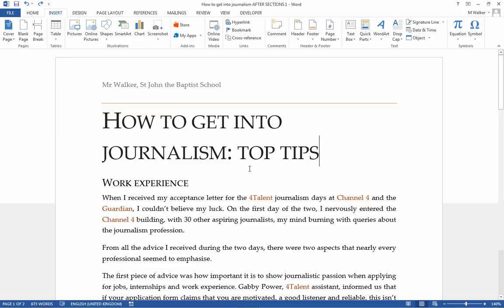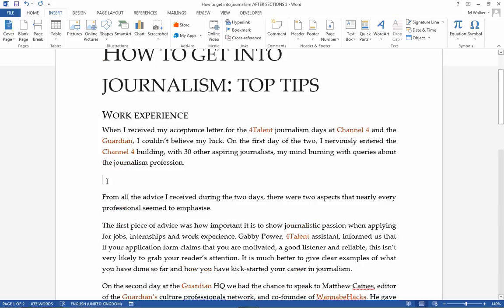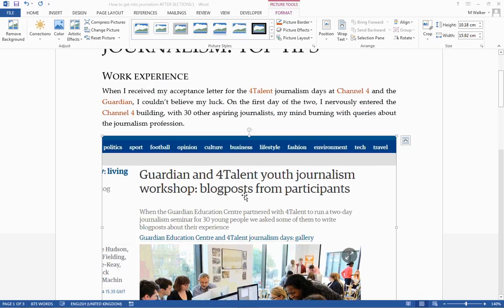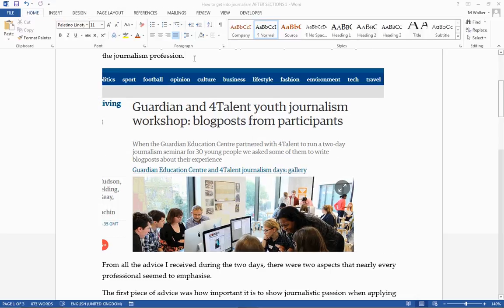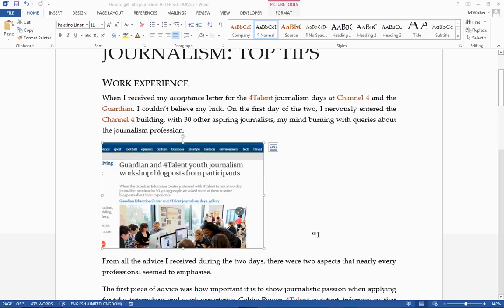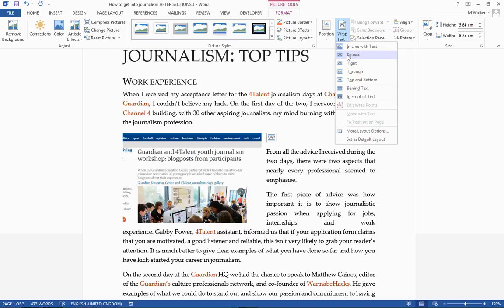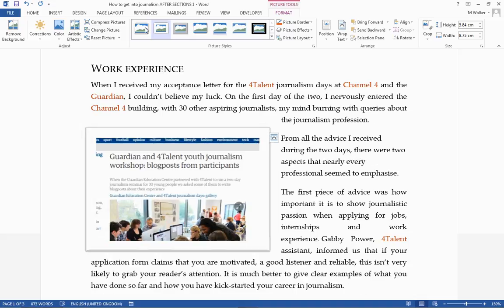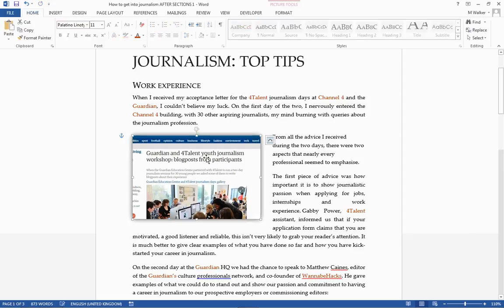06 Images 1